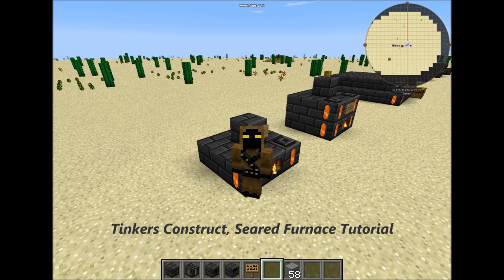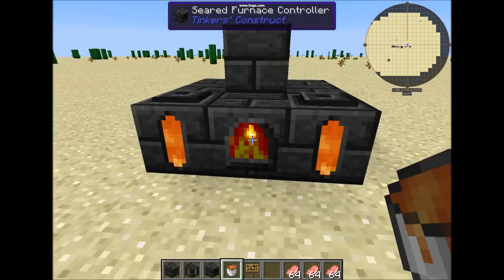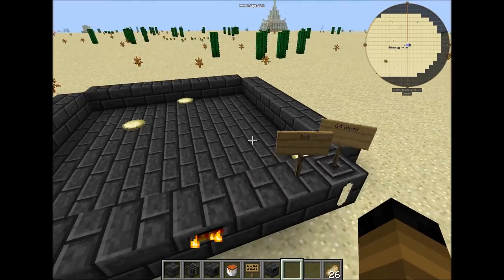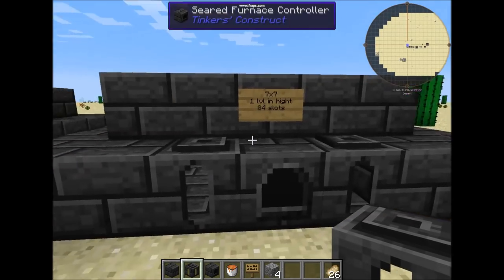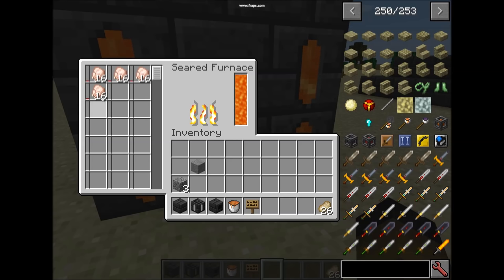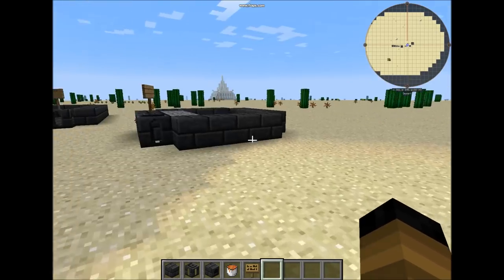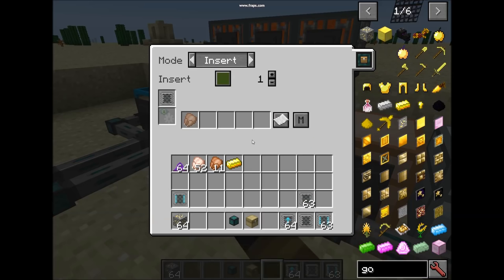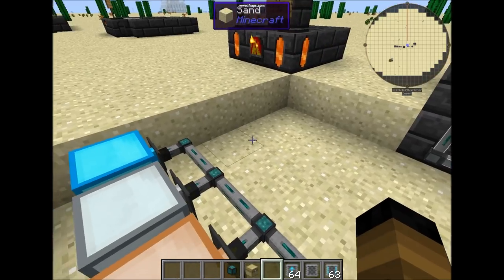Tinkers Construct,Seared Furnace Tutorial